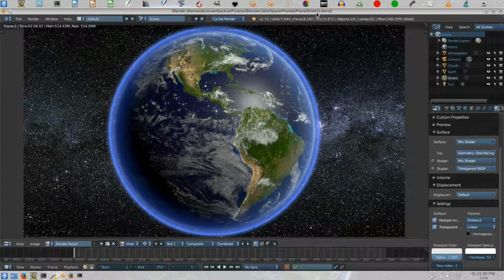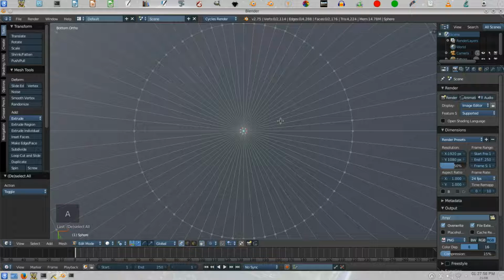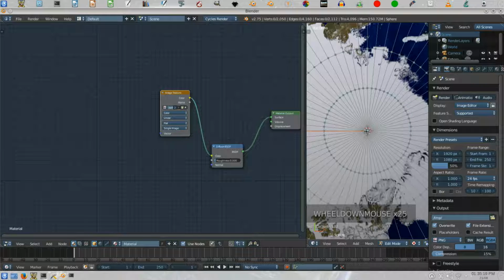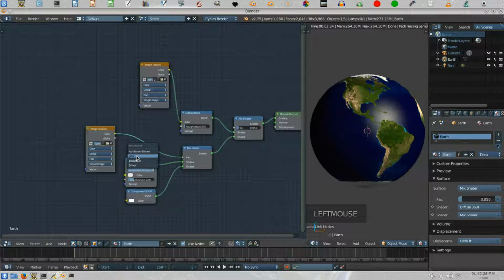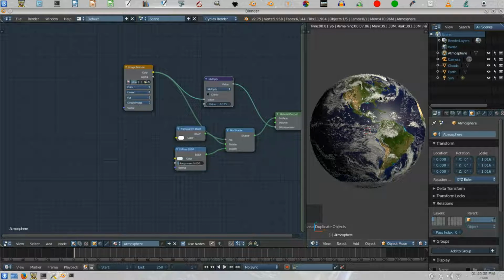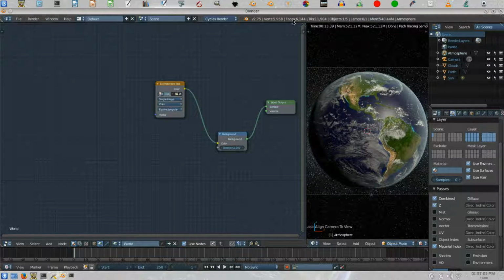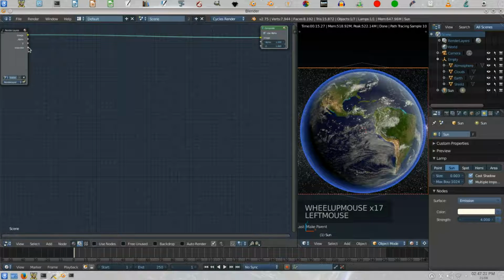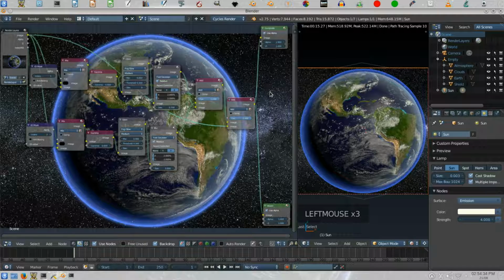Blender 3d Low-poly Planet Scene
How I make a low-poly planet scene in Blender 3D

To get the Earth in Cycles file by Adraino used in the video:

To see more tutorials using the masking technique used to make the glow and shield, check out Sardi Pax's channel:

Check out CG Geek's tutorial on creating low-poly rocks, which is where I got the idea for the low-poly planet:

And finally, for some terrific insights into creating space scenes, and the place I heard about the Adriano file: